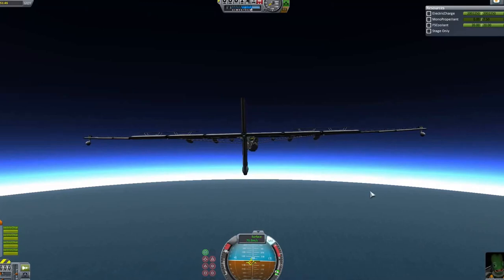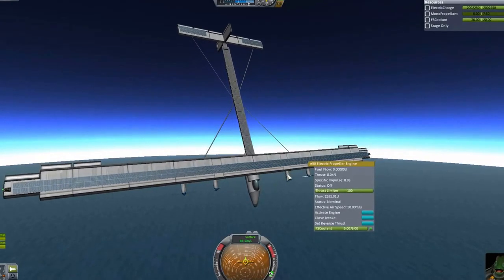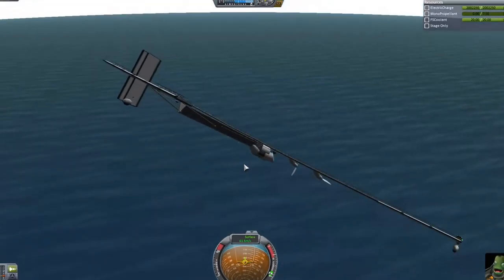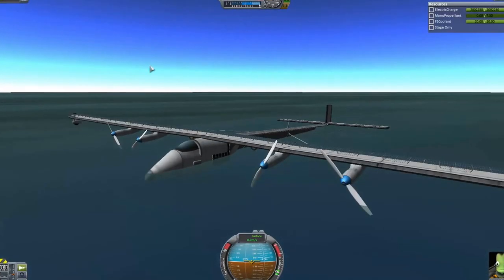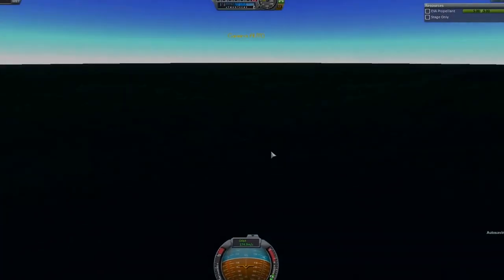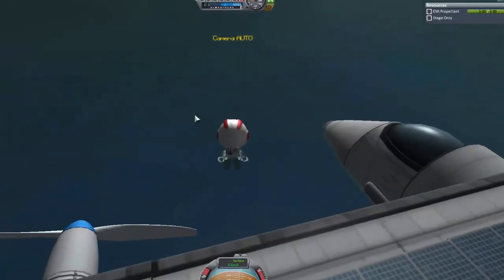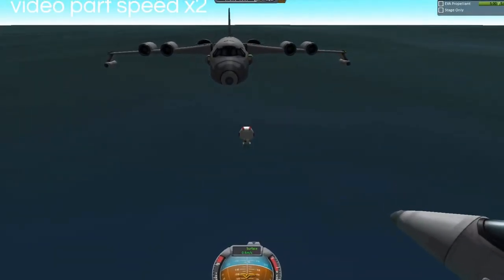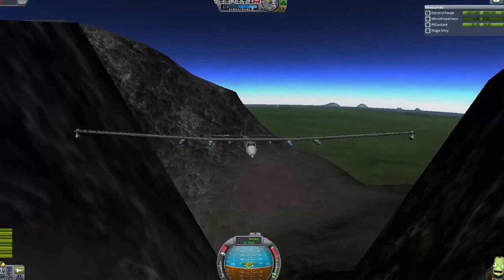Kerbolar Impulse: Test Flights, Scientific Method & Everyday life Ep2 p2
Flying above oceans is nice, but it's safer after testing an emergency water landing and a pilot recovery operation.